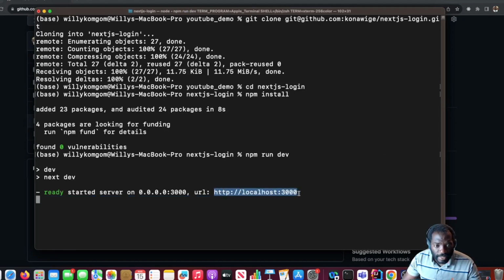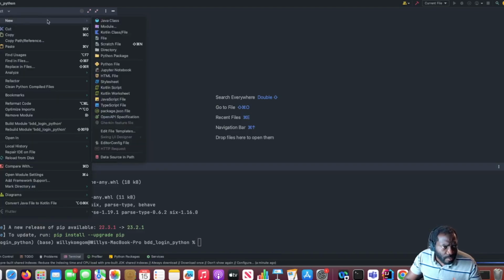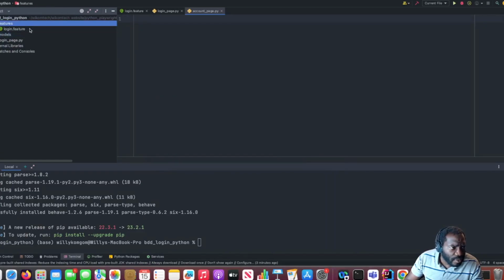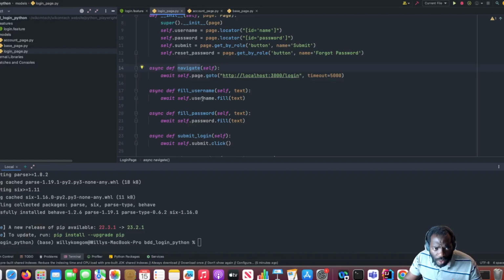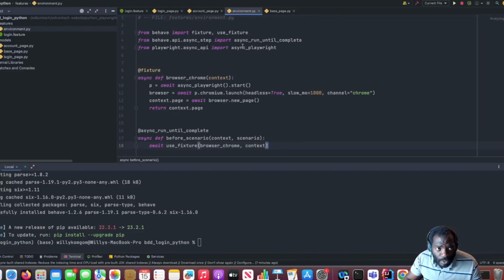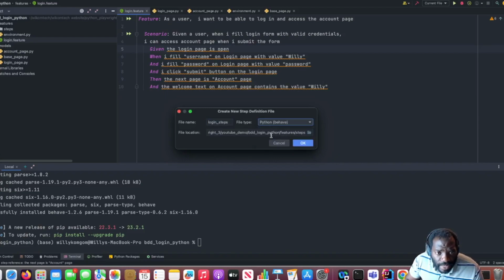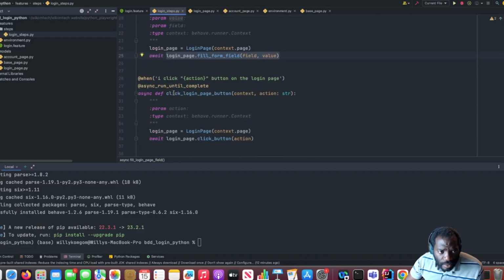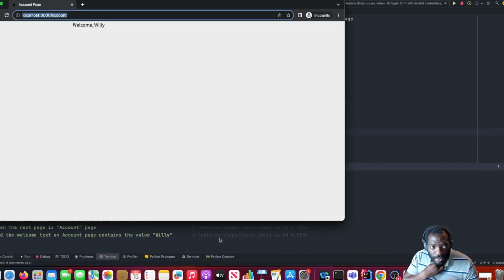Create a BDD framework with Playwright and python-behave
This video is to provide a foundation to build a BDD automation framework with playwright in python, using python-behave tool. There are a lot of examples in java and C#, let see how it can be done in python. A blog post covering this topic is available there